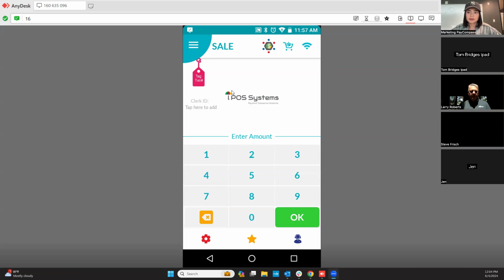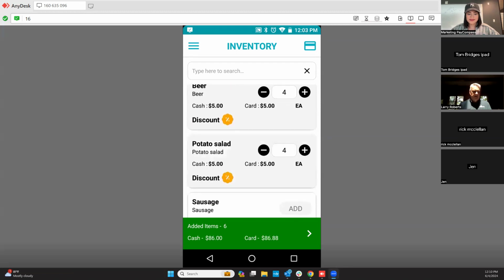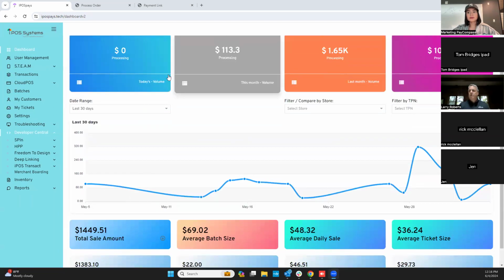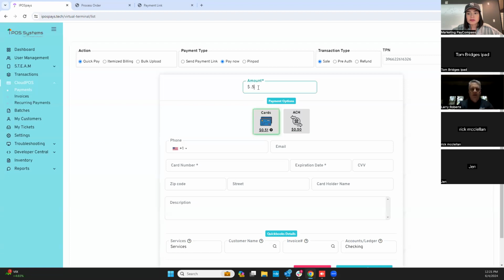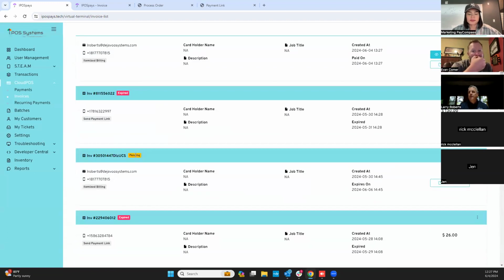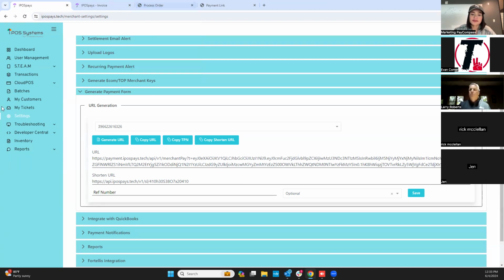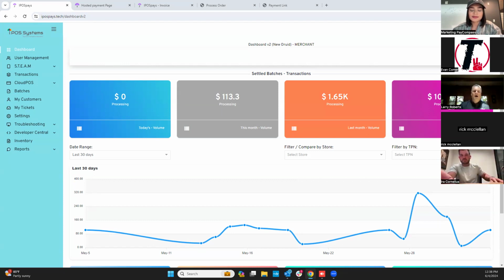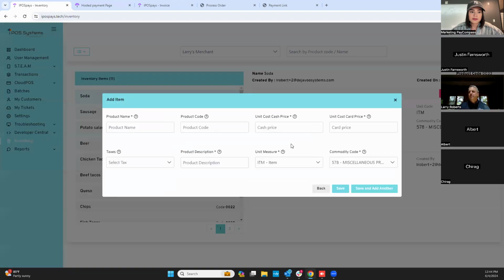Toolbox Tuesday: Dejavoo | 6.04.24